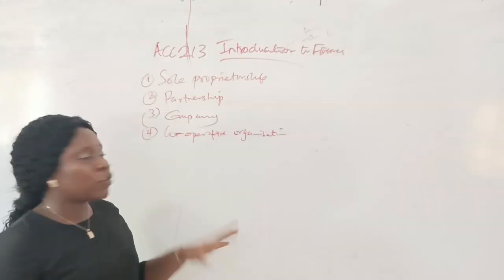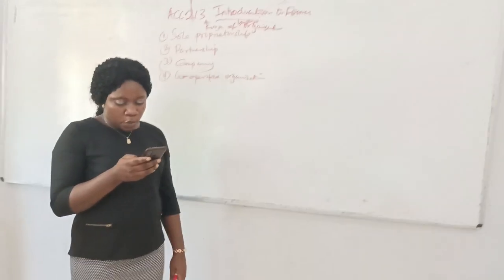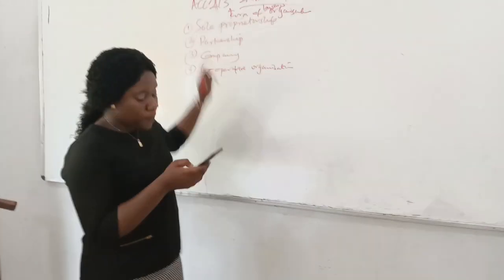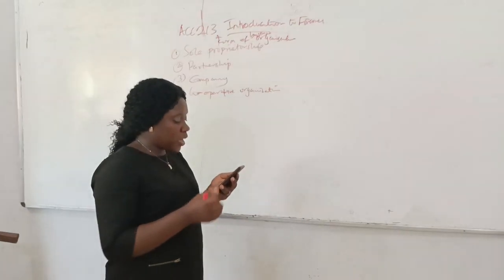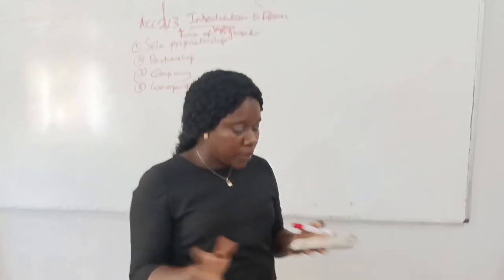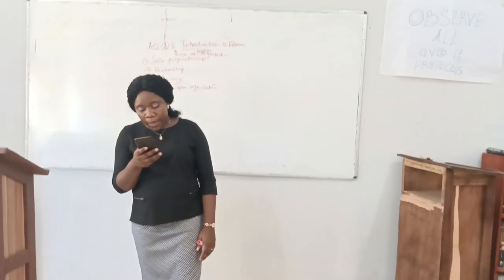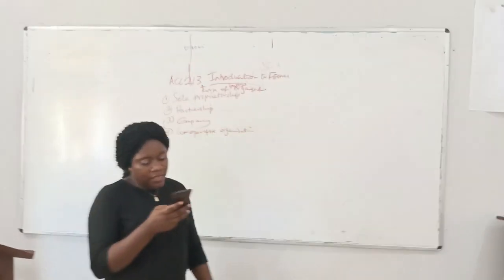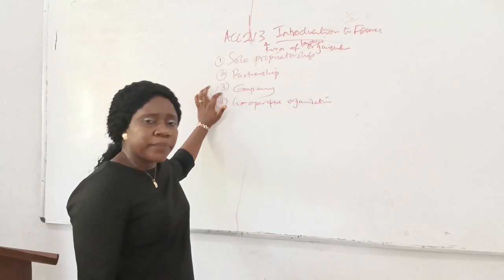ACC 213 INTRODUCTION TO FINANCE